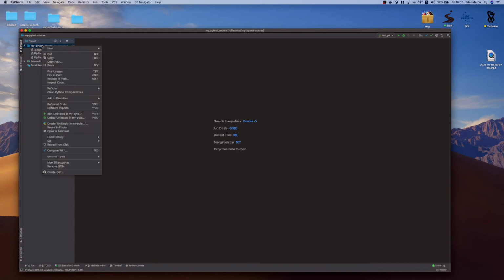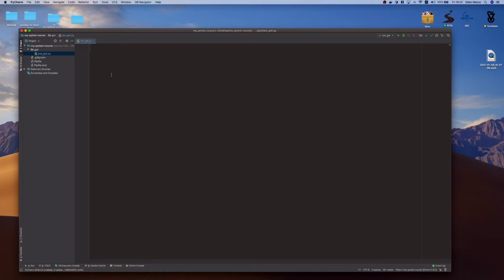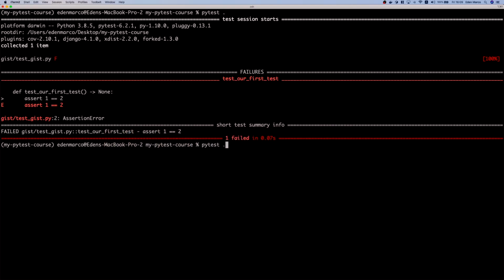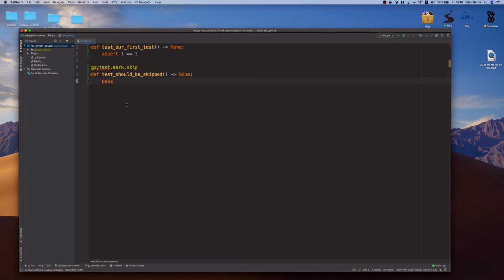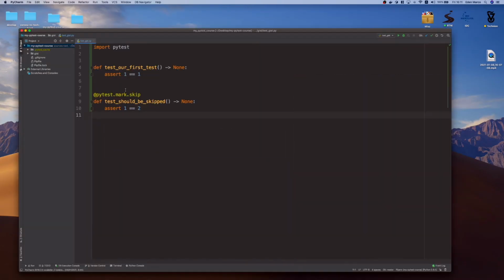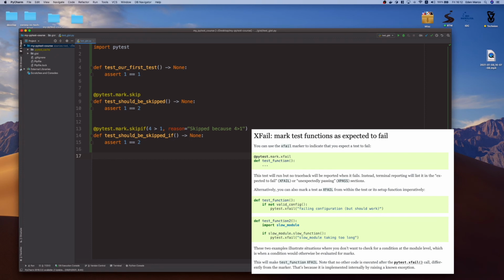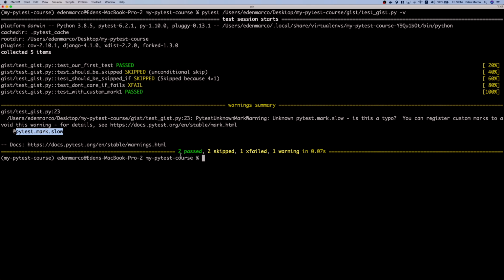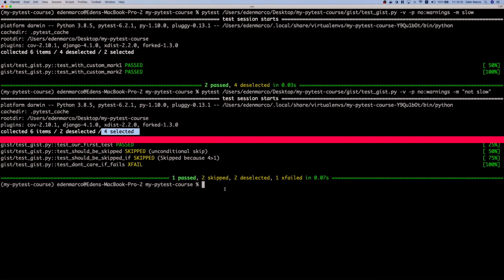The gist of pytest markers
Intuitive tutorial on pytest markers
(skip, skipif, xfail, custom markers)